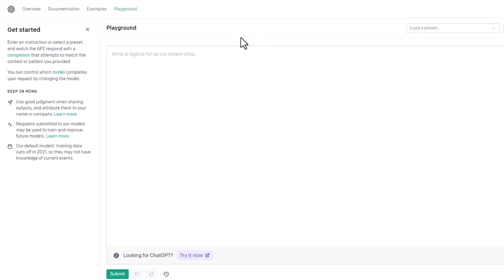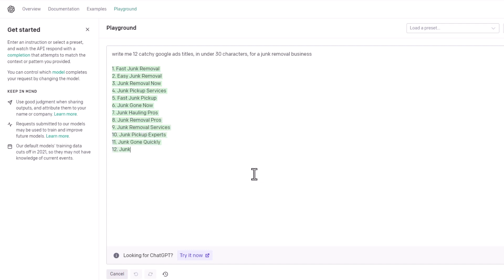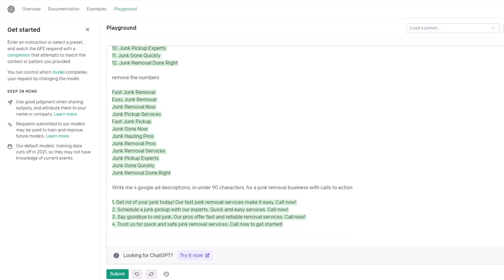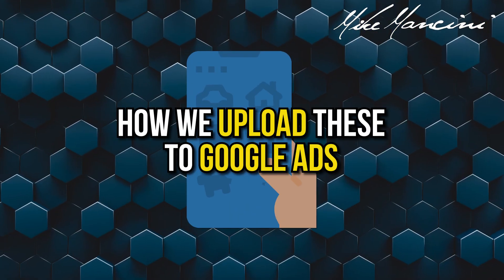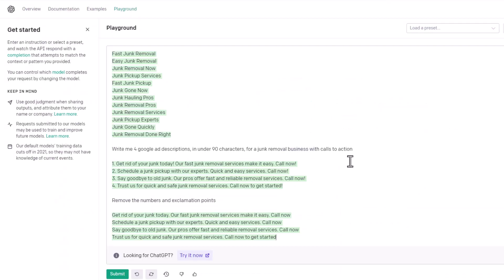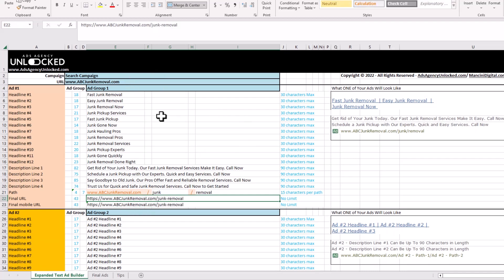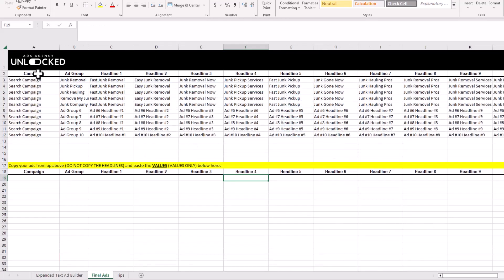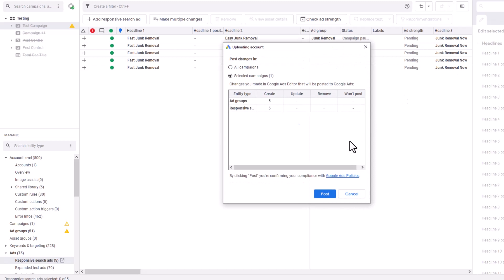How To Use AI to Write Responsive Search Ads In Google Ads in a Flash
Today I'm showing you how to write responsive search ads in Google Ads faster than you've ever thought possible using AI technology. We use Open AI / Chat GPT for this and upload it to Google Ads in SECONDS.

I'm showing you how to use AI in the process of writing responsive search ads and how we upload them to Google Ads using our responsive search ad template that we built in our agency.

This takes you minutes instead of hours (when you use our template). Hopefully it's a game changer for you.